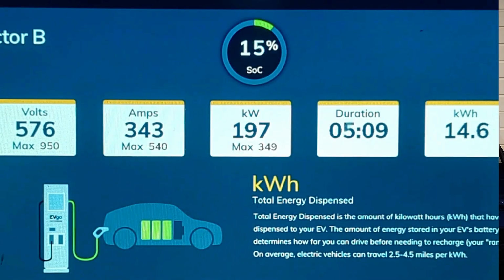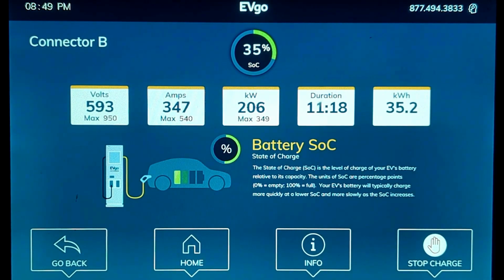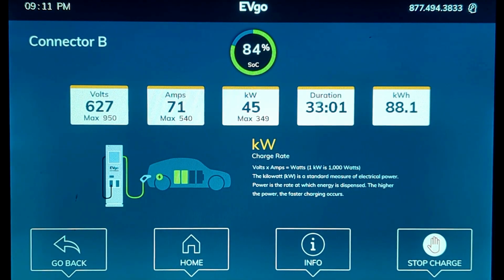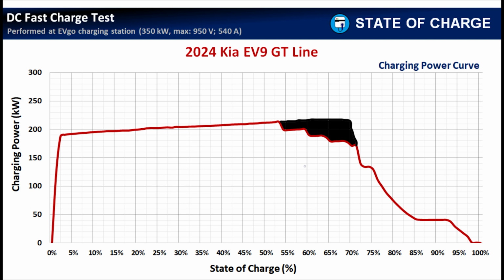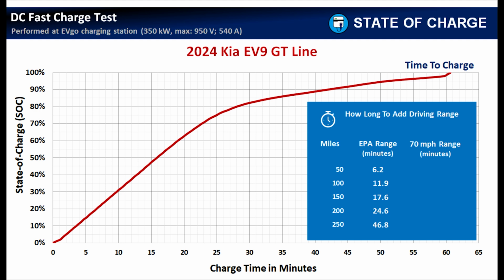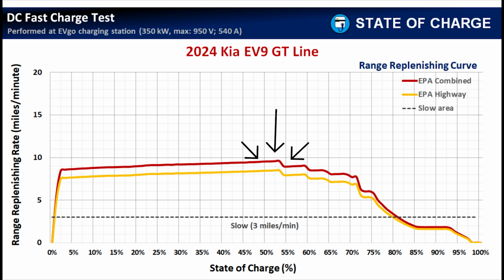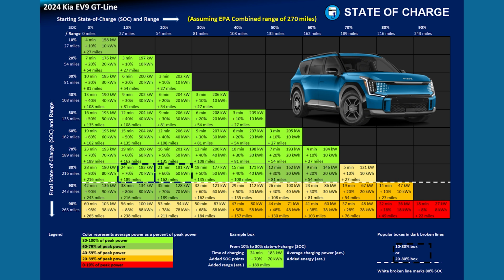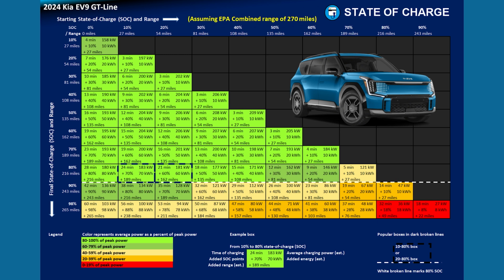How Fast Does The Kia EV9 Charge?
I charge a 2024 Kia EV9 GT-Line from 0% to 100% on an EVgo 350 kW DC fast charger and then analyze how fast the vehicle charges.

Chapters:
00:00 Intro
02:41 The full charge recording in time lapse
07:05 The charging power graph shows the changing curve
08:56 The time to charge graph
10:29 How long it takes to add 50, 100, 150, and 200 miles of driving range
11:40 How many miles per minute are added in ten-minute segments
14:52 The master DC fast charging chart
19:30 Summary
21:47 Outro